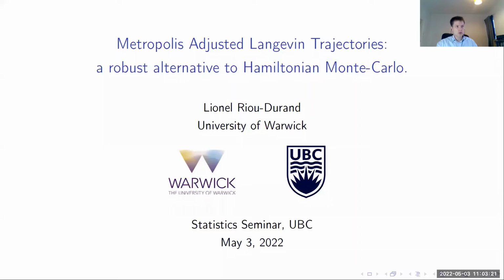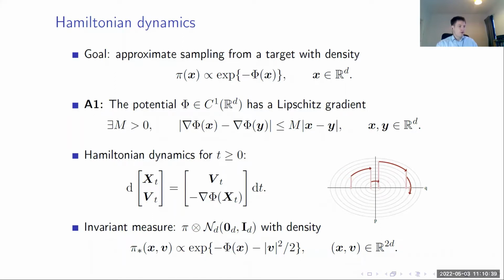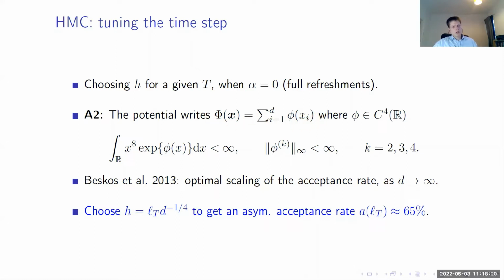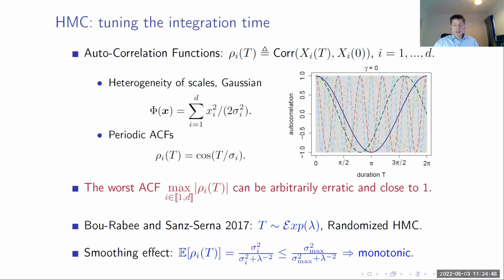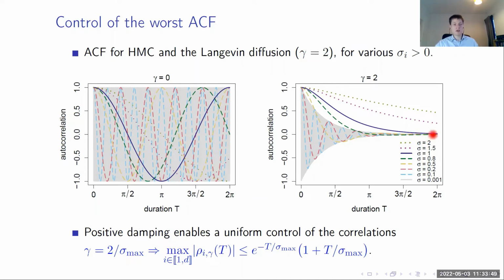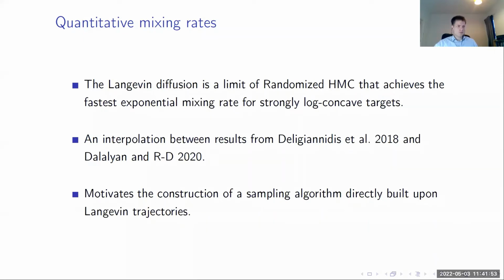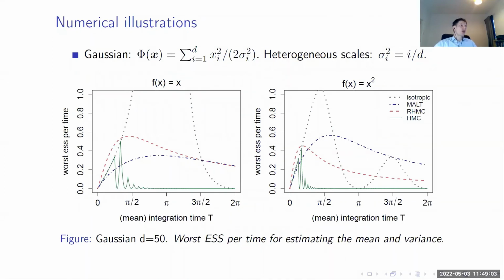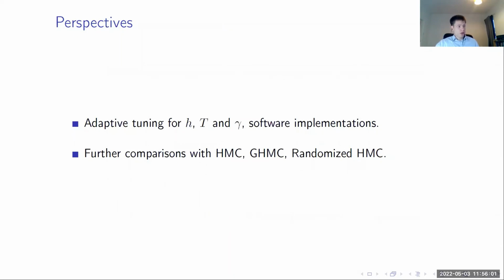Metropolis Adjusted Langevin Trajectories: a robust alternative to Hamiltonian Monte Carlo.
Statistics Seminar, University of British Columbia, Vancouver. Recorded on May 3, 2022.